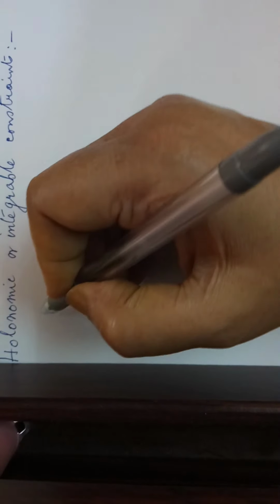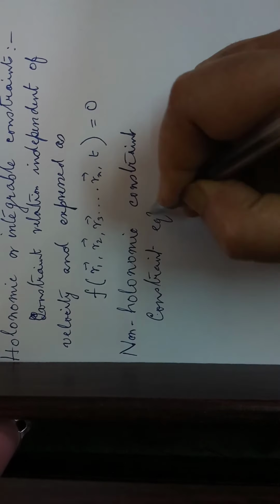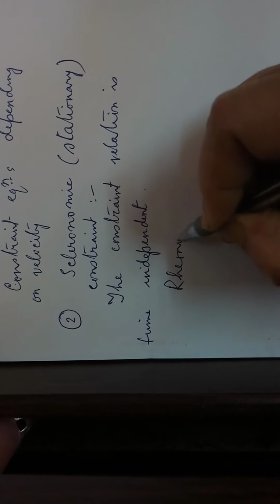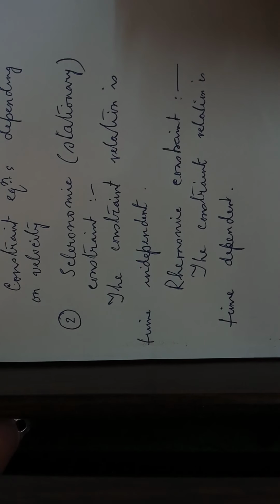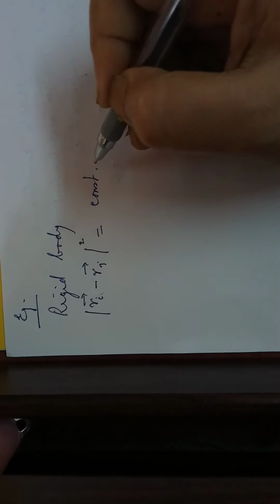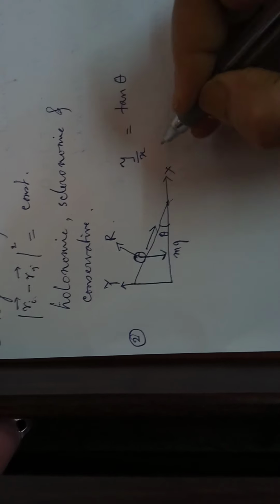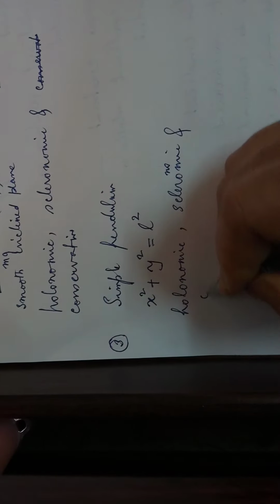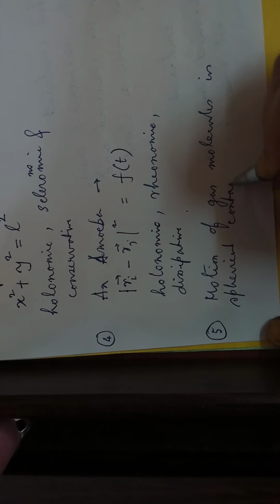26.5.20, Classical Machanics, video#3